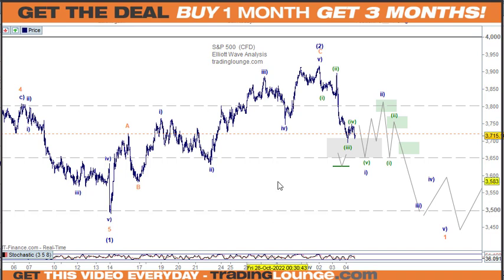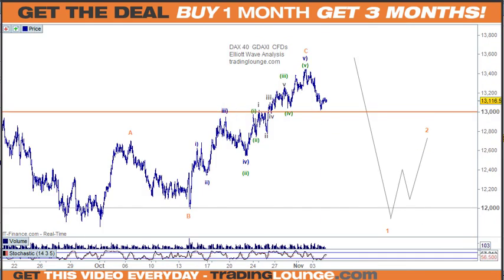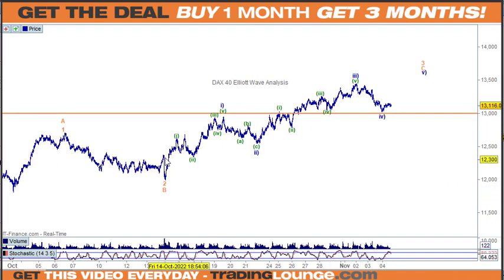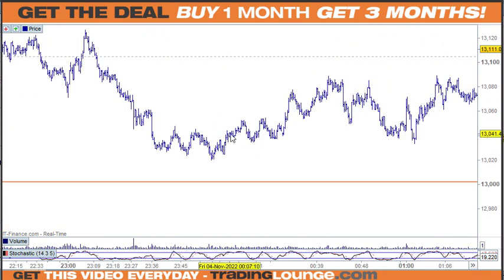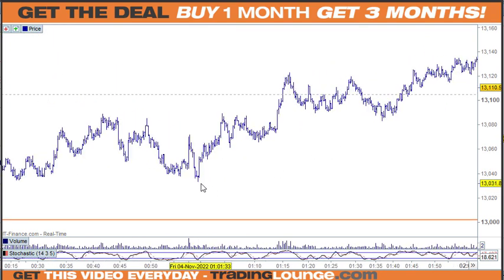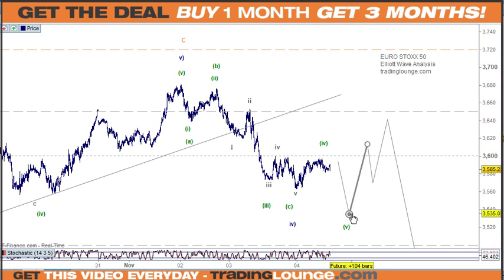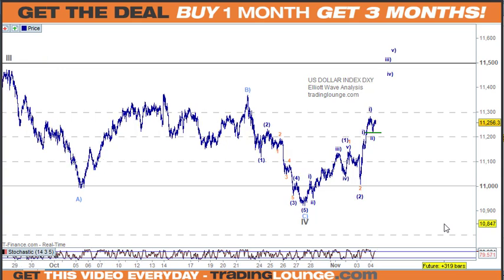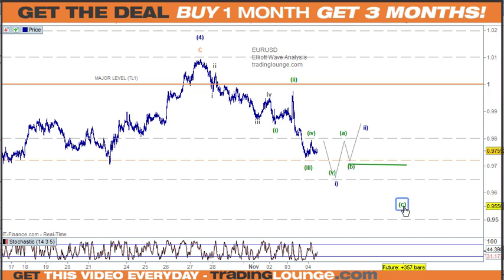DAX 40, FTSE 100, EUROSTOXX 50, Dollar, GBPUSD, EURUSD - Elliott Wave Trading Strategies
DAX Performance Index ^GDAXI INDEXDB: DAX 40 Chart and Forecasts. FTSE 100 Index, EURO STOXX 50, Forex EURUSD GBPUSD DXY Dollar Index Elliott Wave Technical Analysis
European Stock Market Daily News Headlines: Distressed credit to lure more hedge fund investors next year -BNP survey
Market Indices Overview:Waiting to confirm an impulse wave lower
Elliott Wave count: Waiting to see if the next trading session can confirm an Impulse wave (five waves) lower as Wave i) if that is the case then we can look to short Wave ii) corrective rally.
Elliott Wave Trading Strategy: Short Wave ii) corrective rally for the DAX STOXX50 EURUSD and GBPUSD

Video Chapters
00:00 DAX 40 (GDAXI)
11:52 EURO STOXX 50
13:21 UKX / FTSE 100
15:32 Forex GBPUSD / EURUSD / DXY
24:16 Thanks for watching!

European Indices Elliott Wave Counts:
DAX 40 Elliott Wave count: ABC
FTSE 100 Elliott Wave count: ABC
EURO STOXX 50  Wave count: ABC
FOREX EURUSD GBPUSD  Dollar Index DXY  Wave IV

The DAX is a stock market index consisting of the 40 major German blue chip companies trading on the Frankfurt Stock Exchange